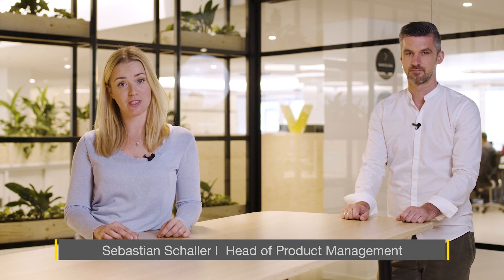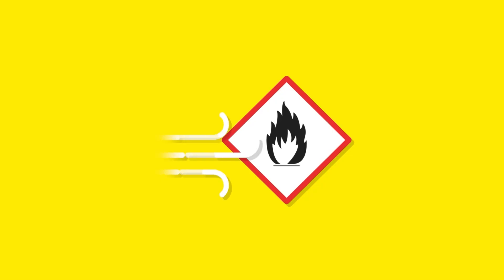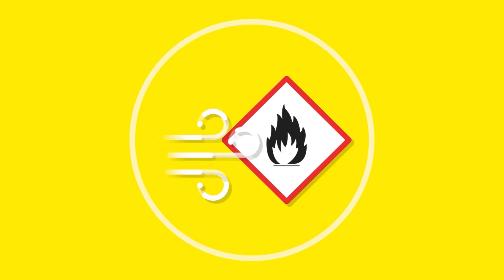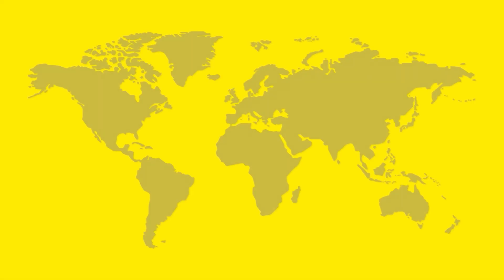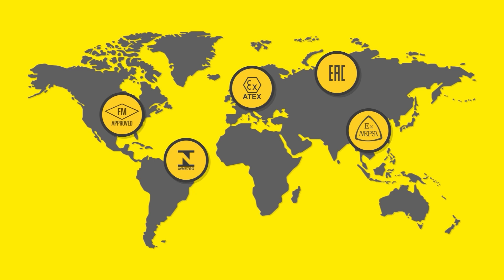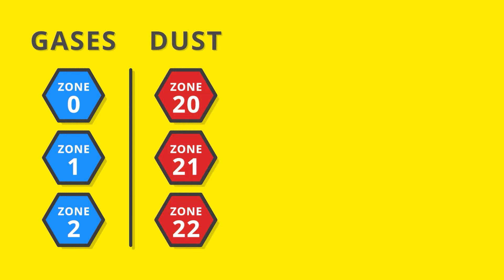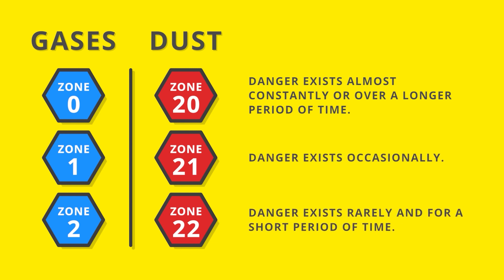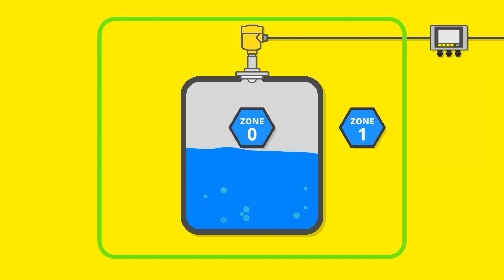💥 How can sensors be used in hazardous areas? | VEGA talk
Sensors are often used in hazardous areas in the process industry. Which applications involve a risk of explosion and what kind of zones are there for dust and gas? Anessa and Sebastian answer these and other questions in this episode of VEGA talk.